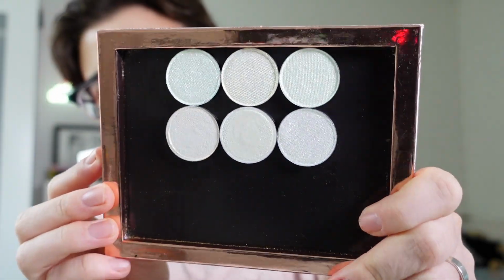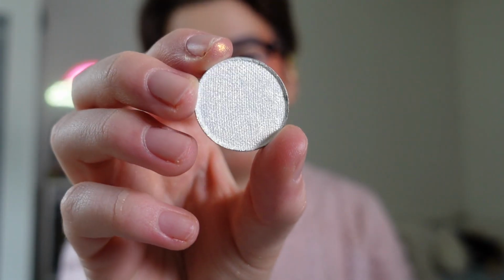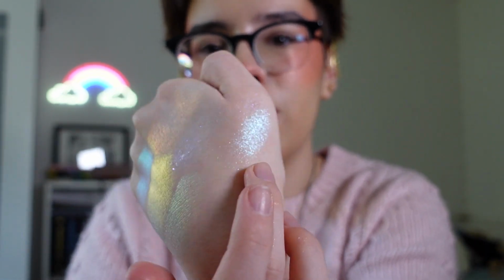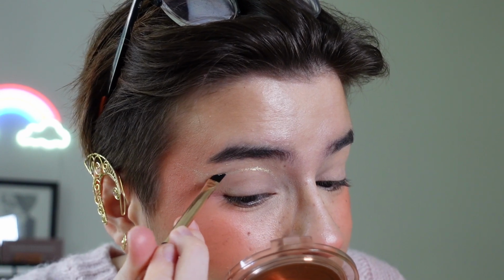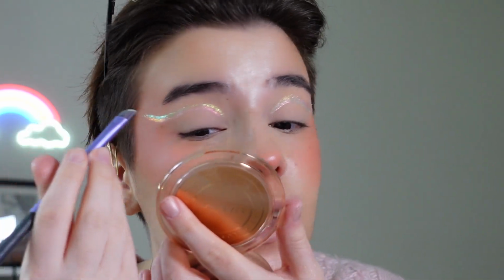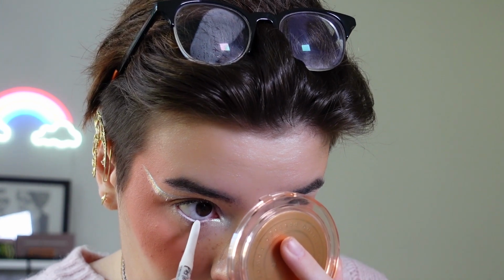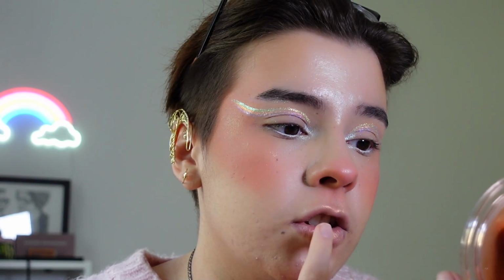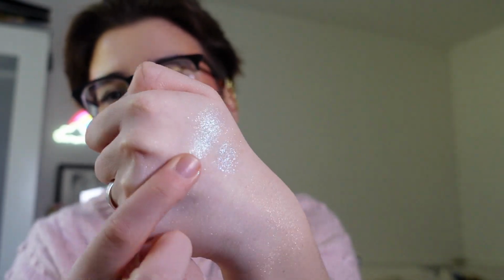FINALLY Trying Terra Moons Cosmetics! // Iridescent Chameleons First Impression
Hi! I'm Skye (they/them) and in today's video, I'm FINALLY trying the famous Terra Moons Cosmetics!

// Previous Video //
Eyeshadow Palette Collection

// Products Used //
・Eyes:  Terra Moons Iridescent Chameleons
                La Girl Pastel Dream Liner in Marshmallow
                Nabla Major Pleasure Mascara
・Brows: Nothing
・Face: Milani Rose Hydrating Primer
              Auric Glow Lust in Selenite
              Nabla Close Up Pressed Powder in Light
              Kaleidos Charisma Contour Palette in Warm + Medium (*)
              Lethal Blush in Nectar
              Terra Moons Iridescent Chameleon in Saturn's Rings
・Lips:  Kaleidos Lucid Lip Gloss in Dramatize (*)

// Social Media //
・Makeup Instagram
beautyybyskye

*Any product that is listed with this symbol (*) afterwards was sent to me as PR. I will always give my unfiltered and honest opinions.*